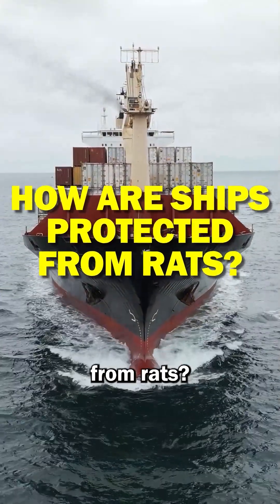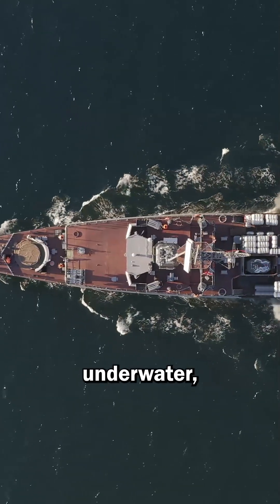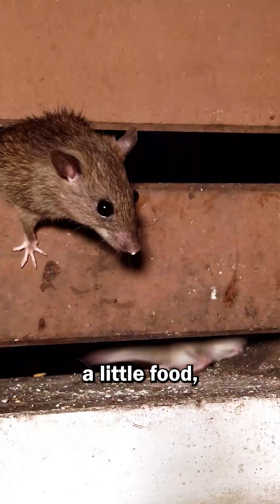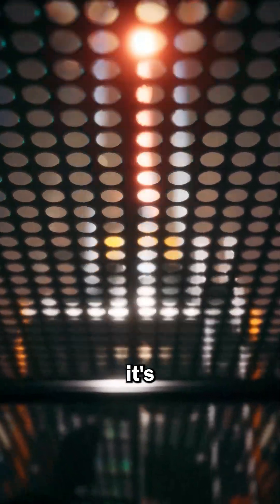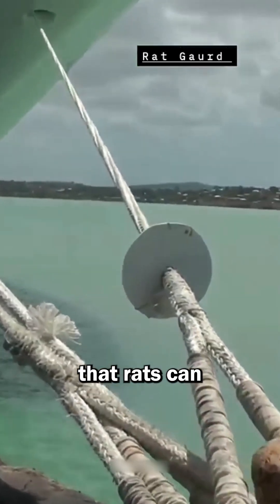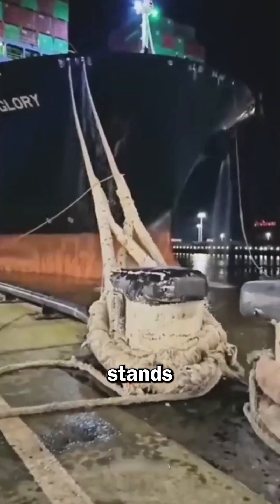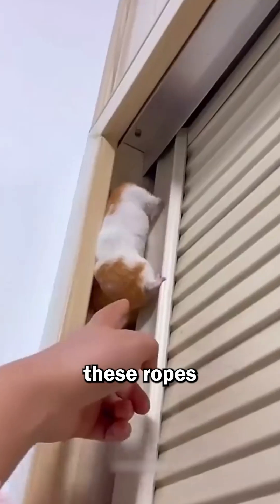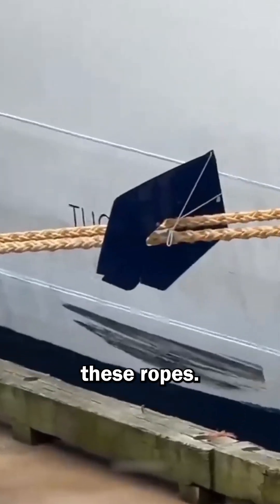How are ships protected from rats?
Did you know that billion-dollar ships use a simple yet effective trick to keep rats away? 🐀🚢 When docked at harbors, ships are vulnerable to rats climbing aboard via ropes. To stop this, they use Red Guards—rotating metal discs that prevent rats from getting inside. Without these, rats could chew through important wires, causing serious trouble in the middle of the ocean!